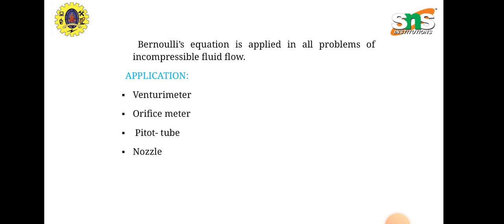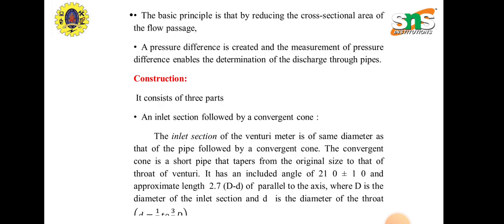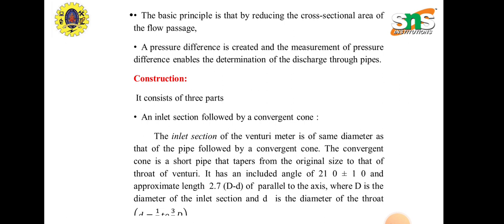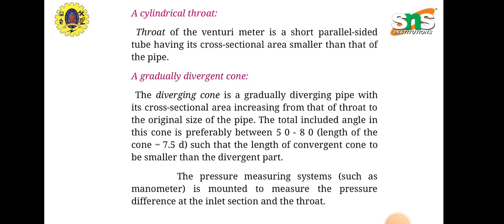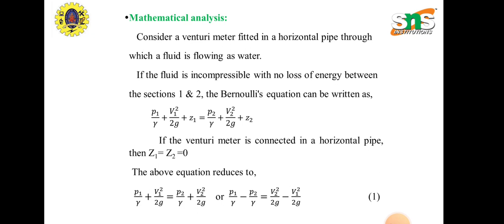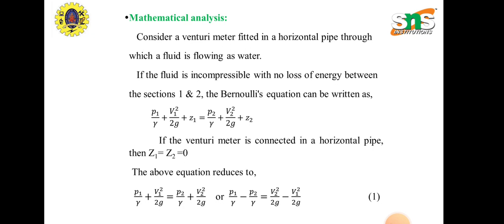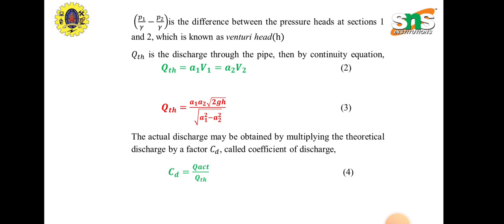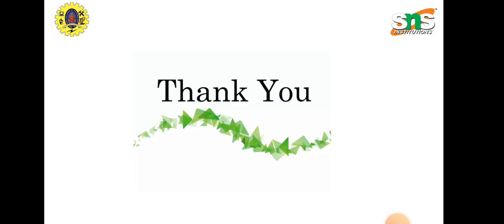Lecture on Applications of Bernoulli's Equations